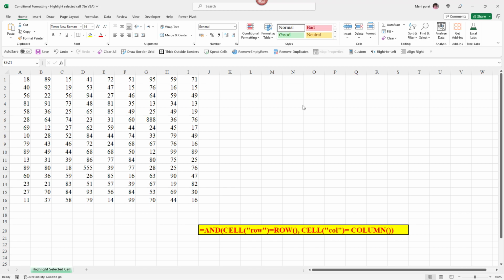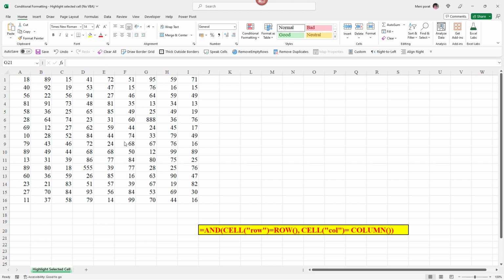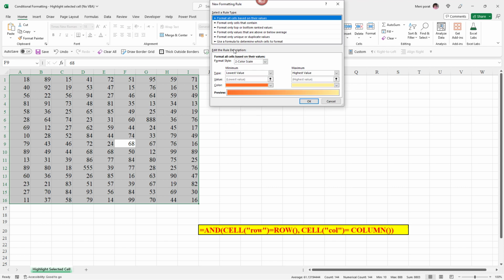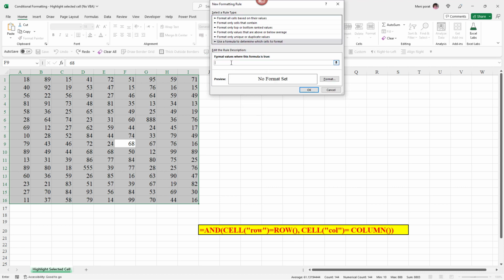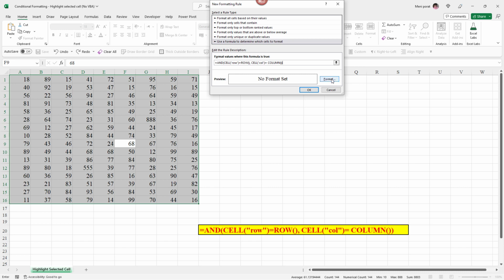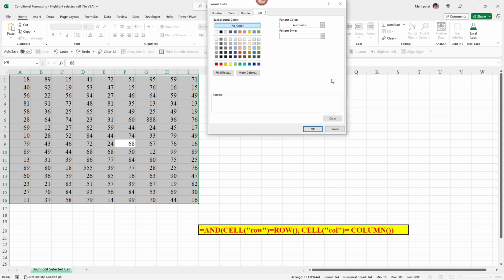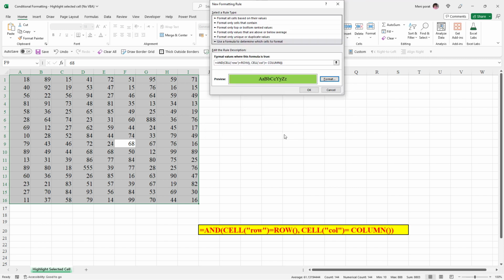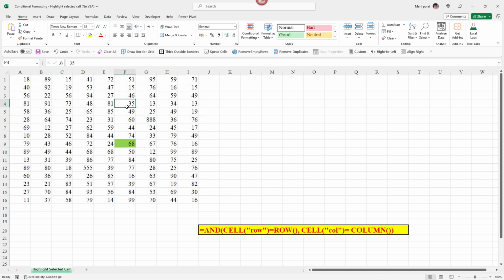Excel - Highlight active cell without VBA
The technique demonstrated in this video highlights a cell within a range (without using any VBA code!!!)